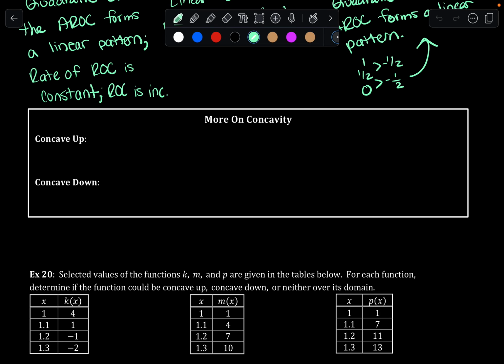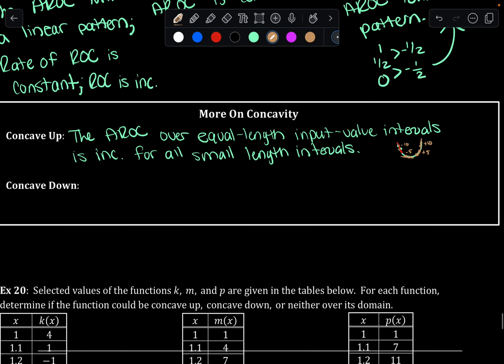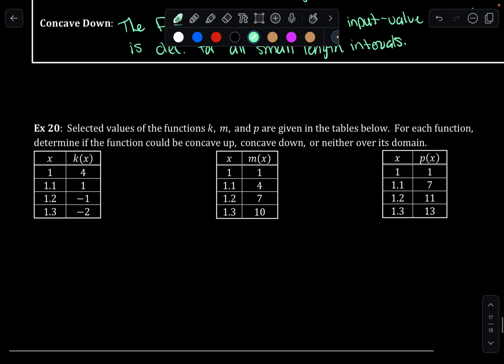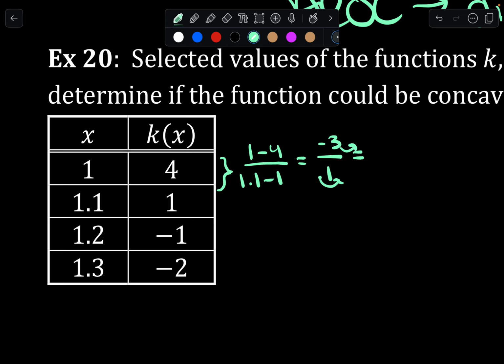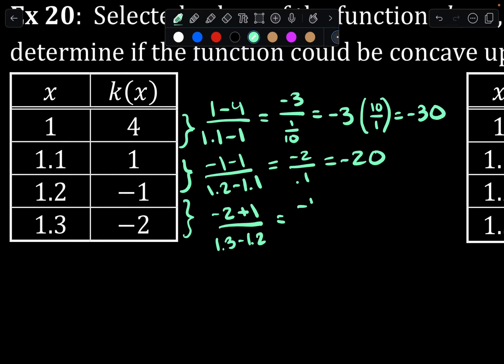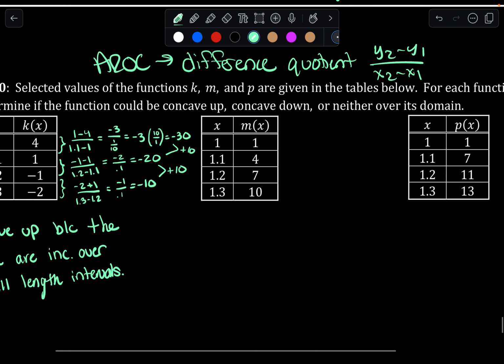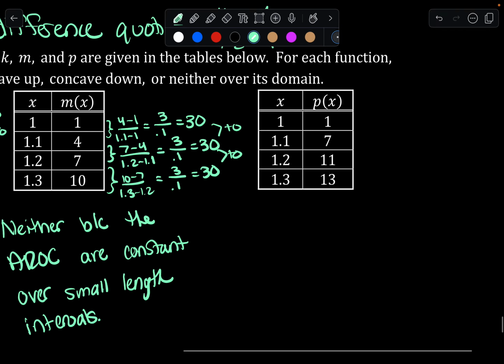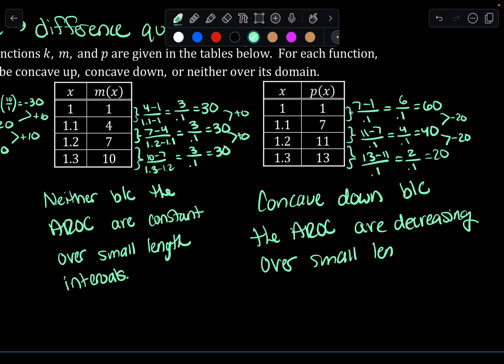12 More on Concavity - Transformations and Rate of Change